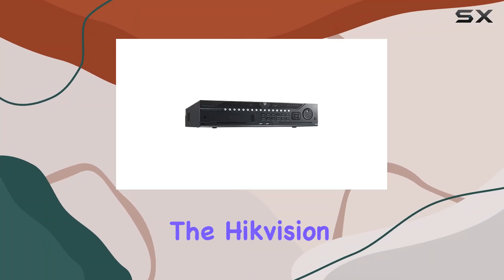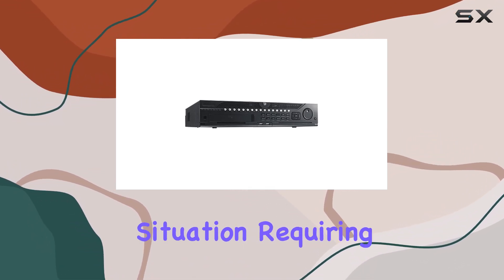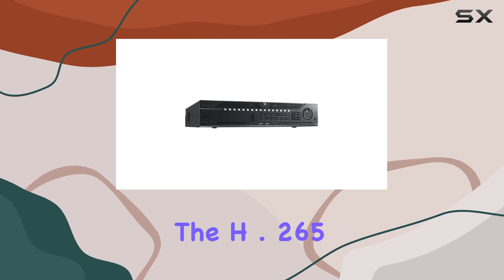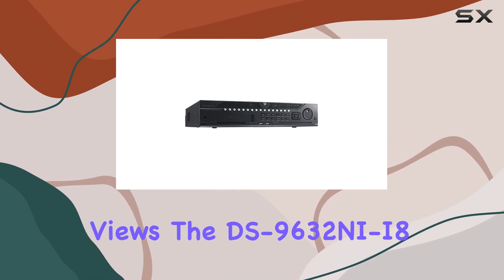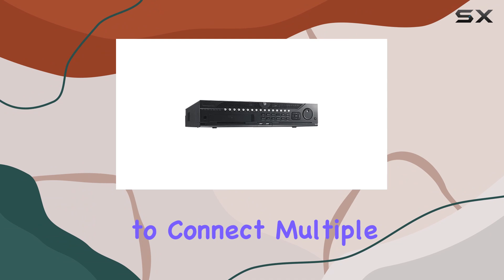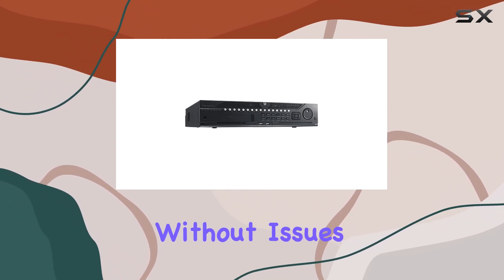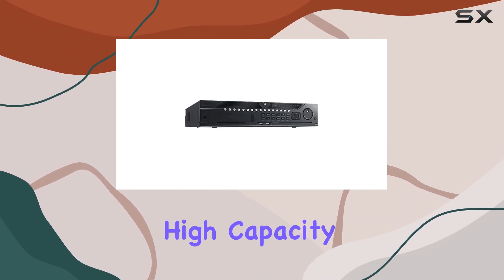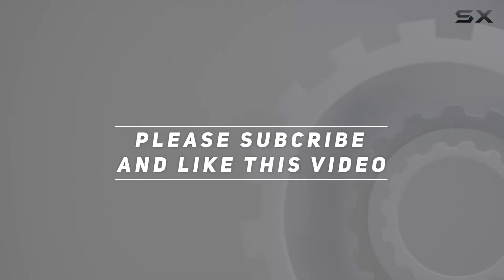Hikvision DS-9632NI-I8: The Best 32 Channel NVR for High-Quality Surveillance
0:00 Intro
0:06 Review

Things that we mentioned in this video:
Hikvision DS-9632NI-I8 32 Channel : B01ENJ6J30